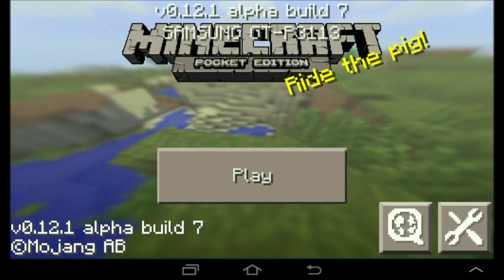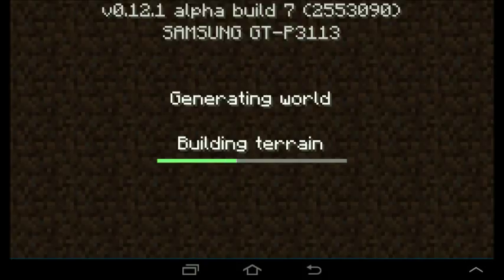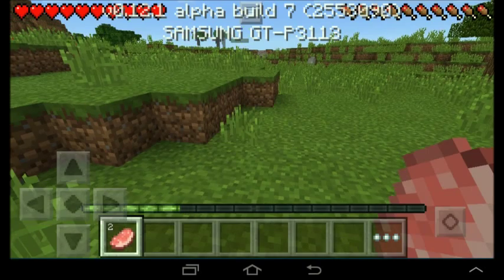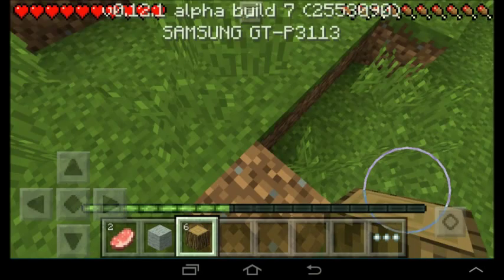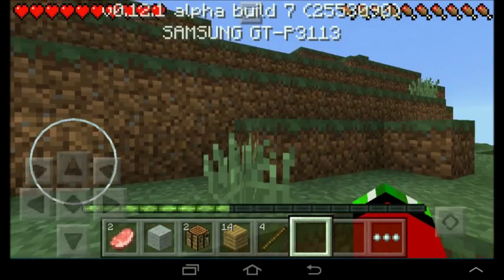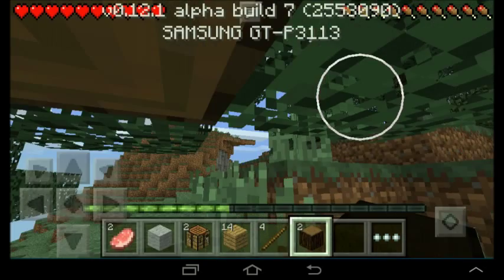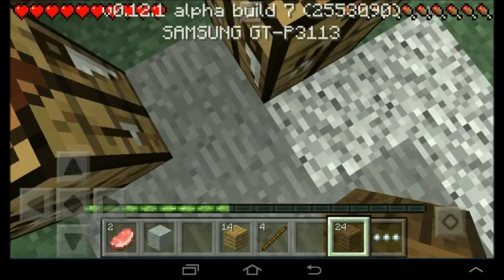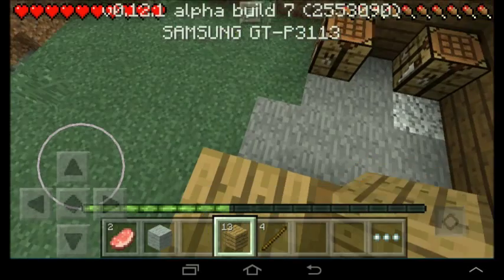The Chanel Returns!!!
OH man I am excited right now! Thank you to the few of you who stuck with the cannel, I can not even begin to describe my gratitude.